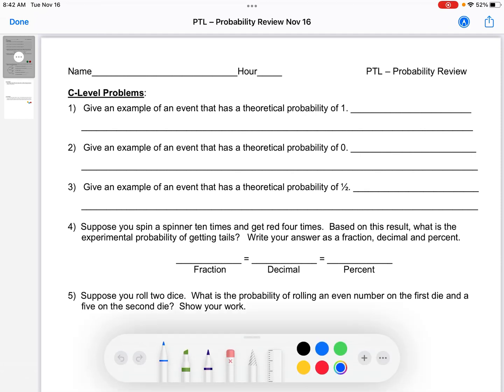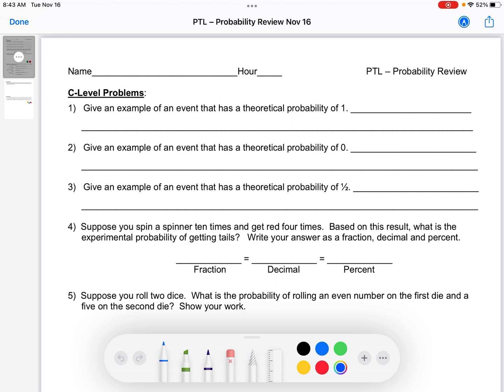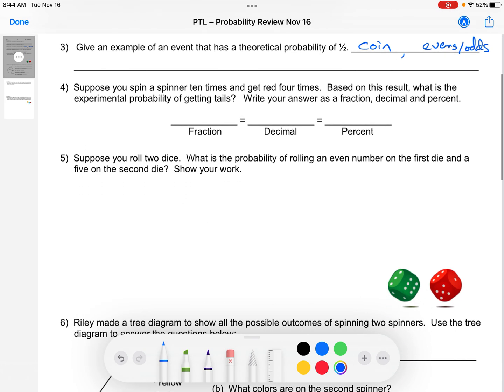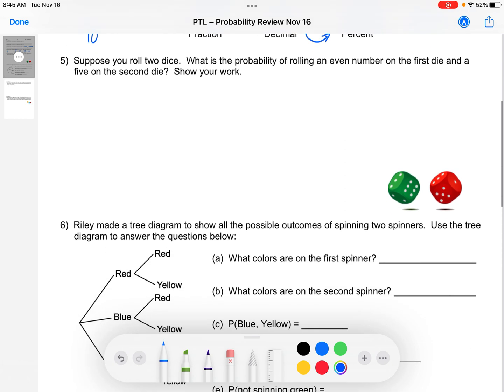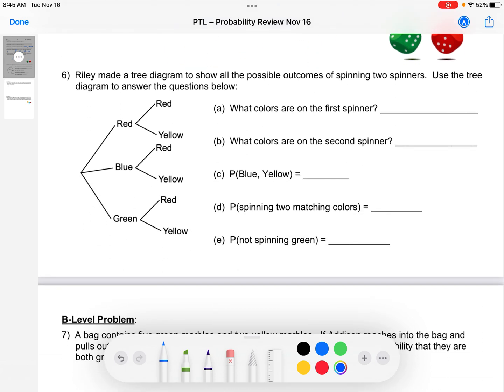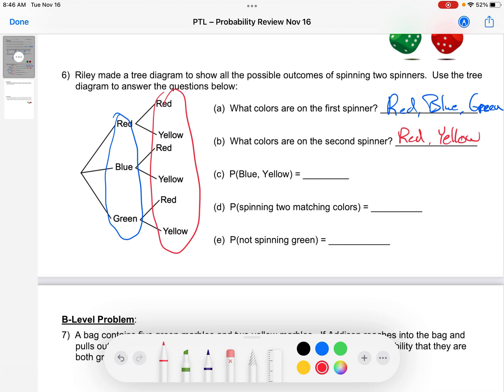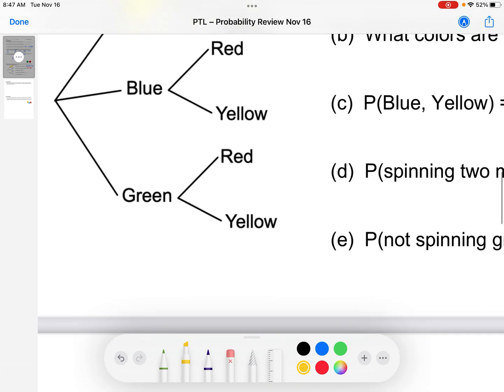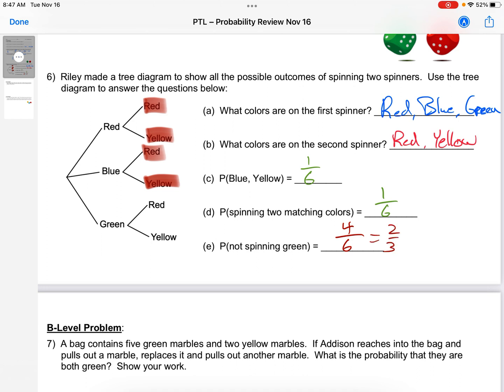Probability Review C Level Answers